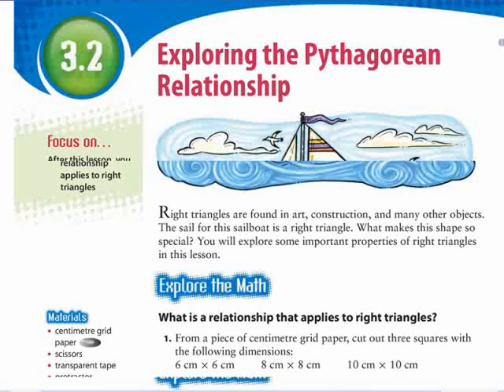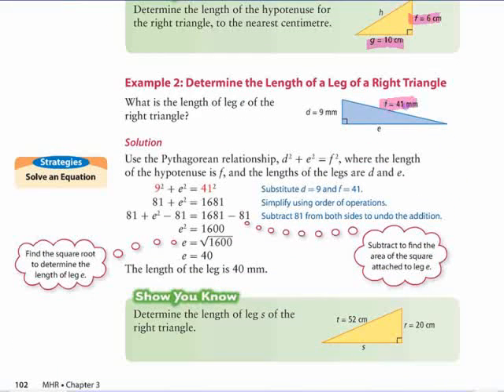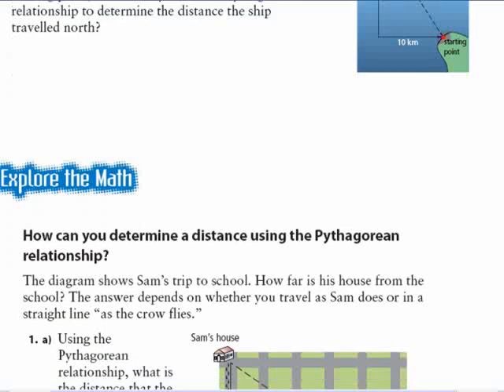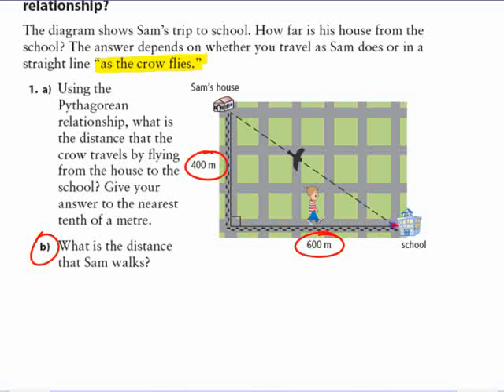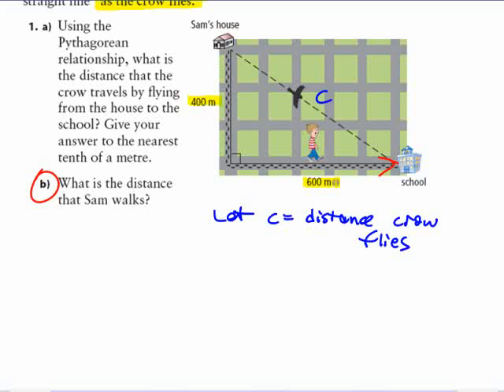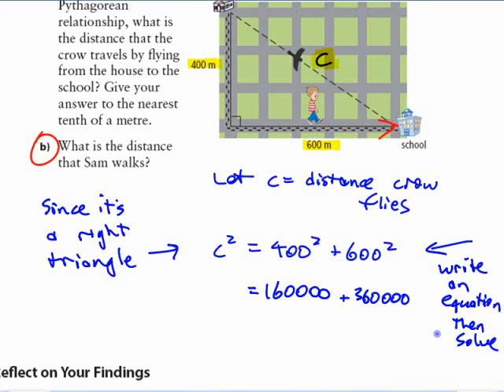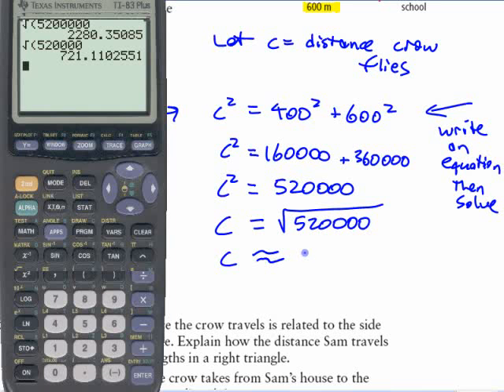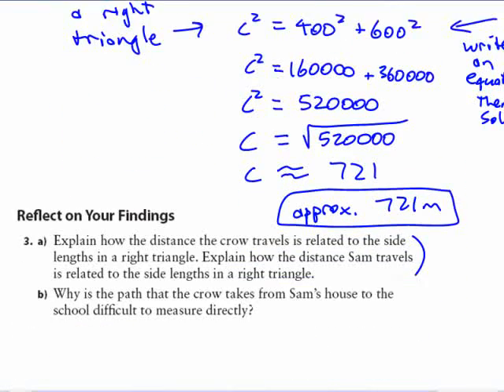Ma8 3.5 (1) Applying the Pythagorean Relationship - part 1